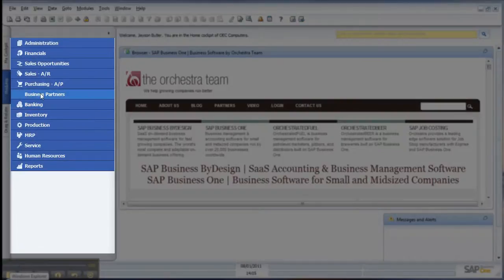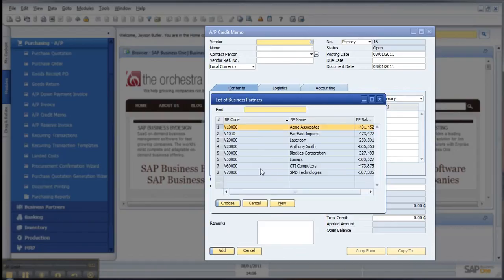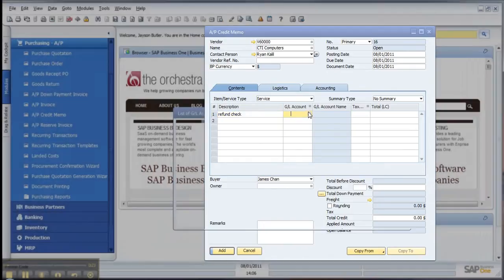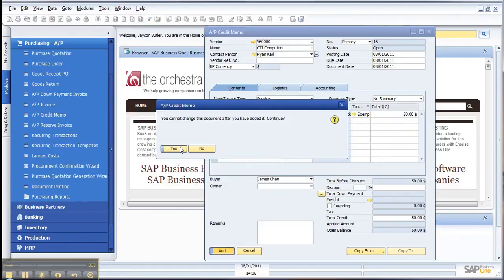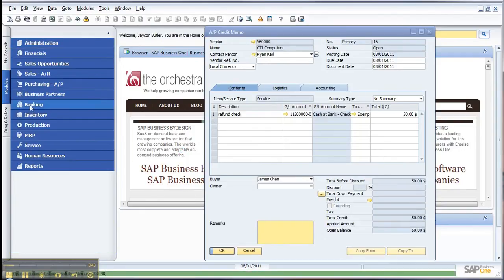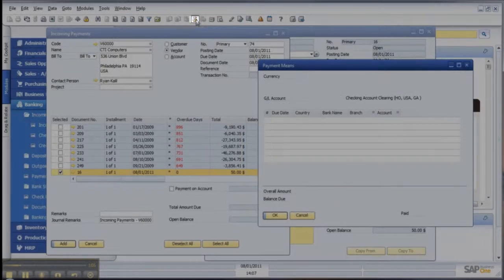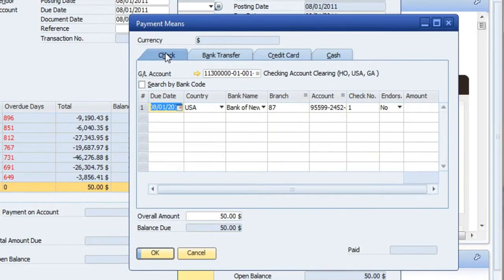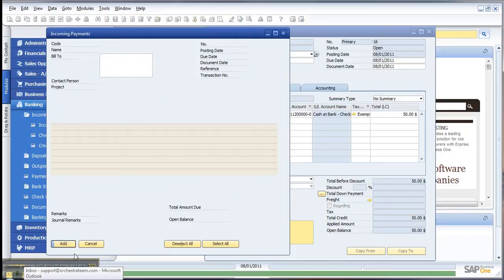How to Perform a Check Refund in SAP Business One.mp4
How to Perform a Check Refund in SAP Business One